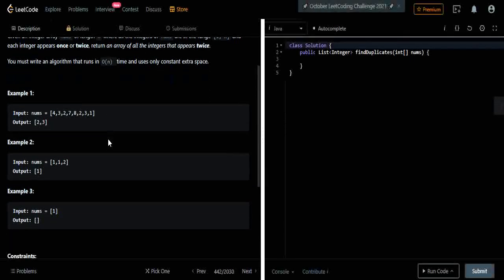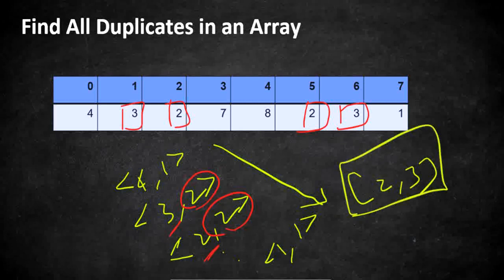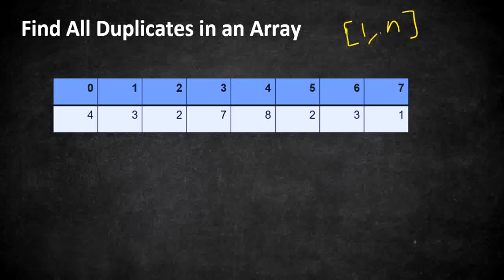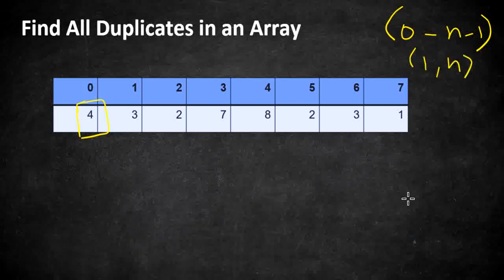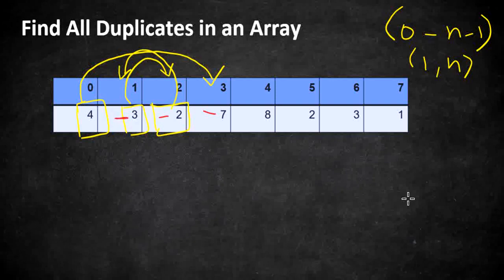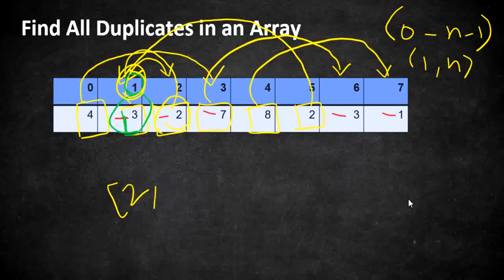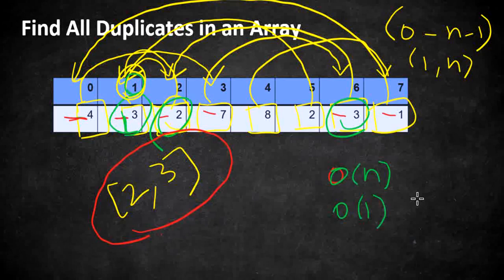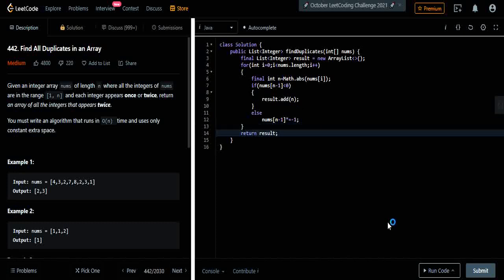Find All Duplicates in an Array | LeetCode 442 | Coders Camp